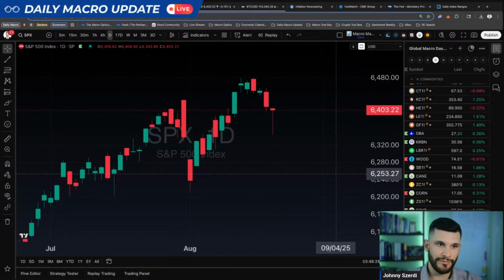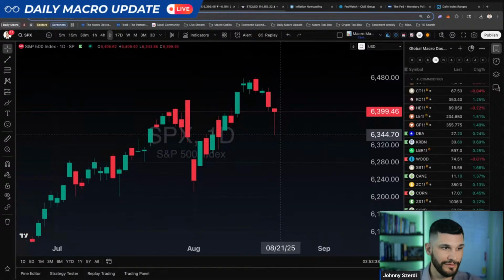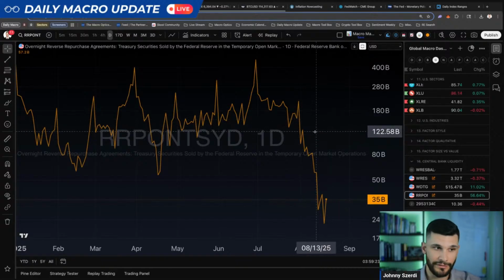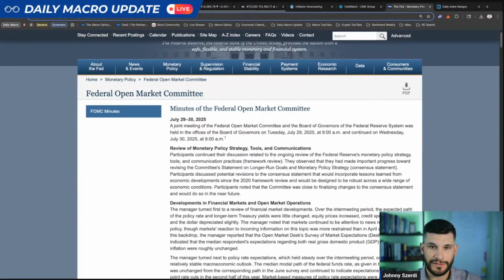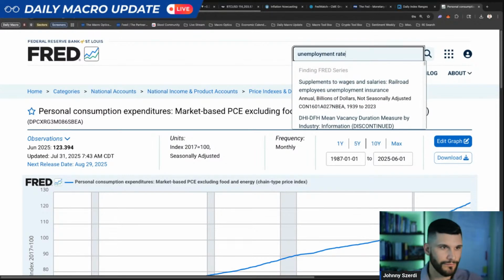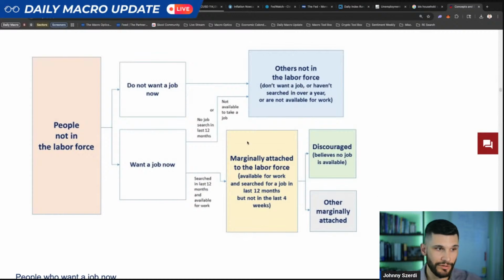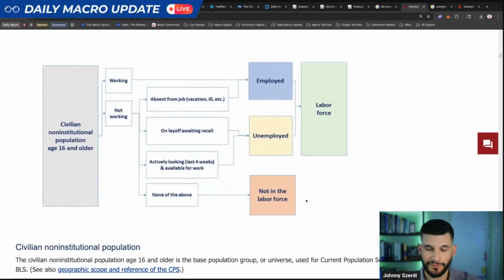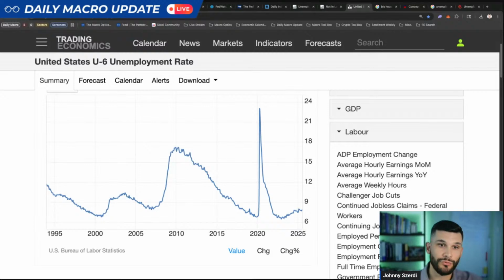Market Braces For Powell's Final Jackson Hole Speech | Daily Macro Update - 8.20.25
Market is gearing up for the Jerome Powell's last Jackson Hole speech. Let's dive in.

Want trading ranges for SPY, QQQ, and IWM emailed to you each morning before the market opens?

Looking to learn our proven macro strategy that helped me turn $8k to $108k in one year?

As per and unless otherwise permitted under the United States Copyright Act, no part of the content of this video or any video published under Macro Optics, shall be stored, copied, recreated, republished, or transported.